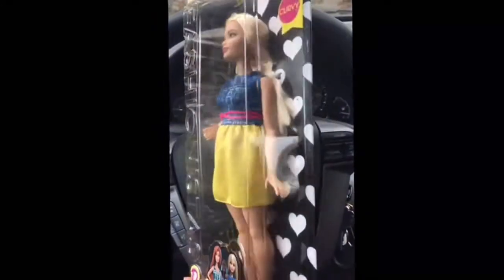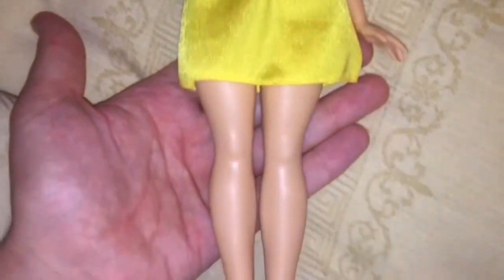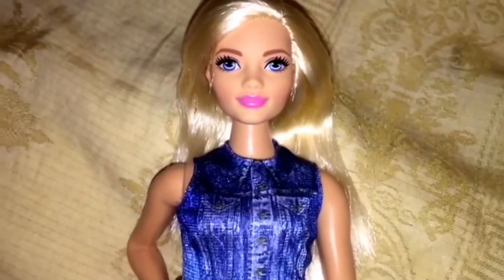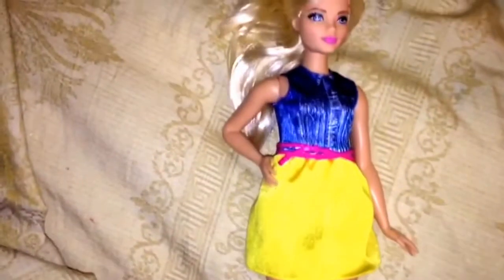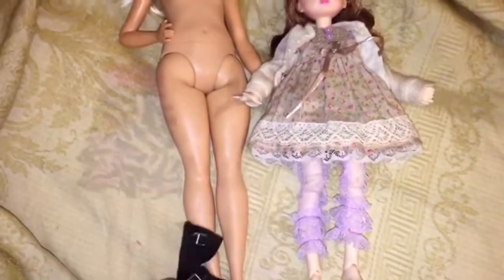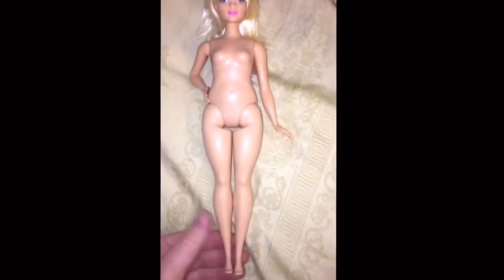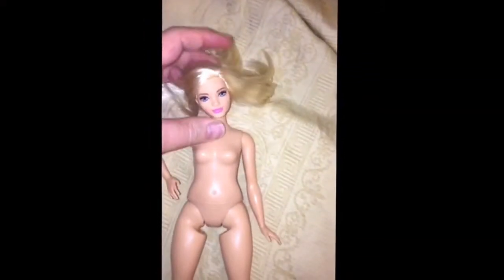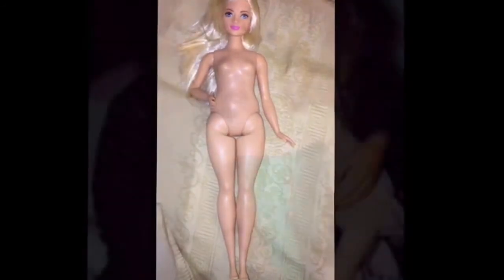Curvy Barbie: A Review of Sorts